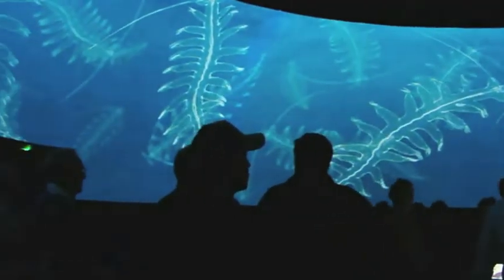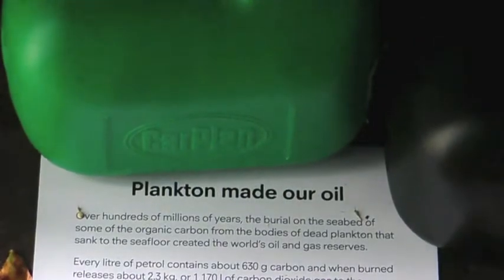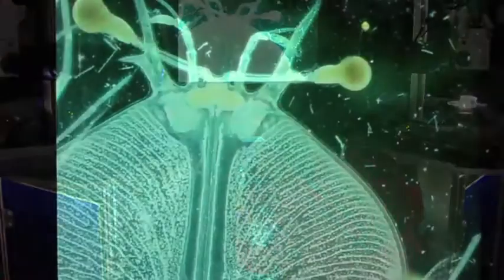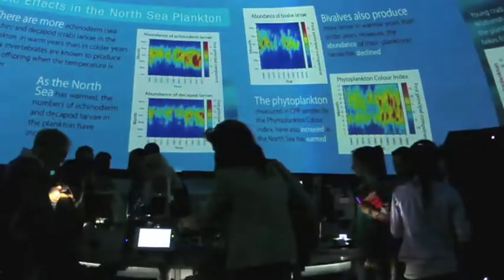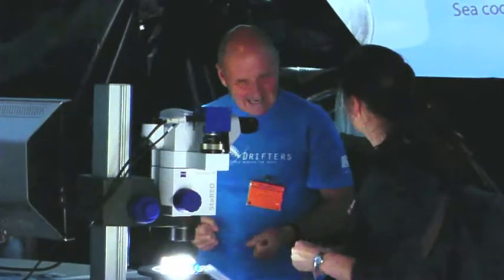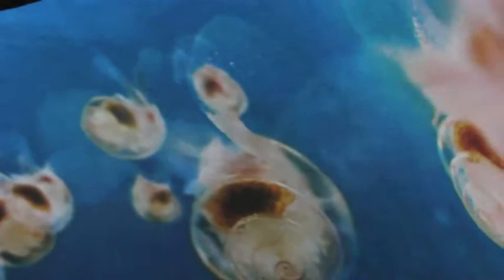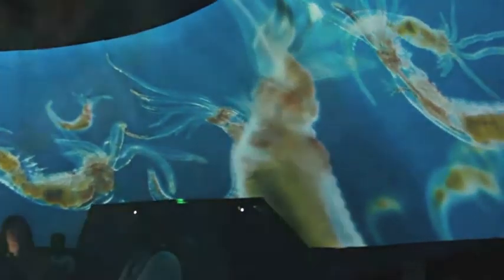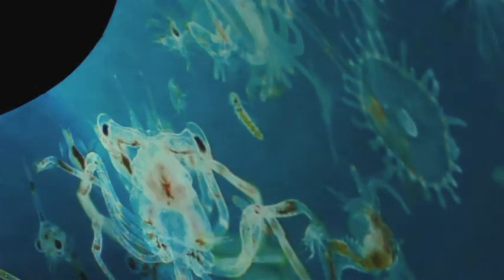Ocean Drifters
This is an interview with Dr Richard Kirby who talks about the Ocean Drifters exhbit that was part of the Royal Society Summer Science Exhibition 2011